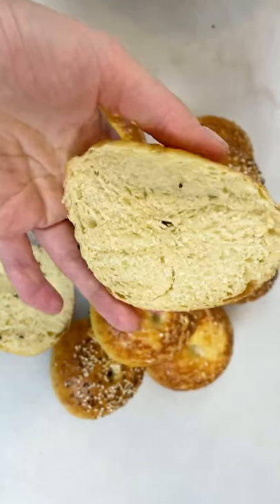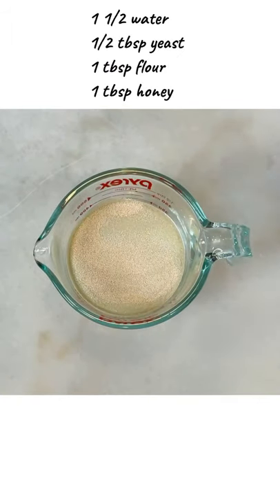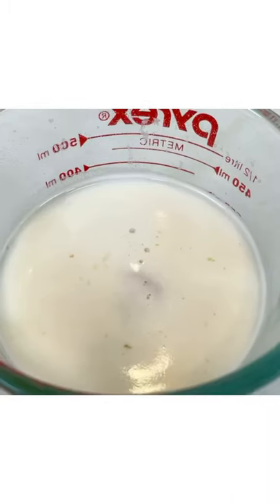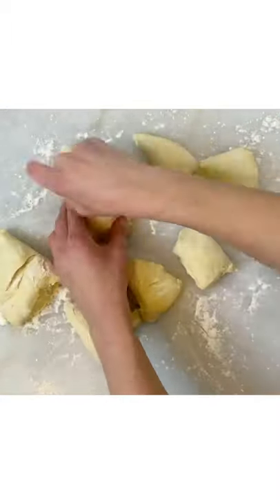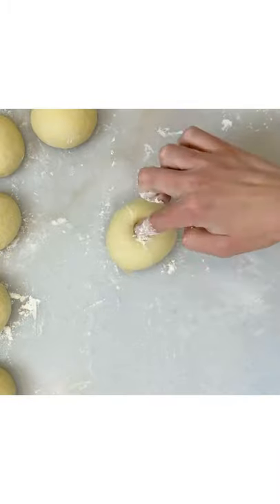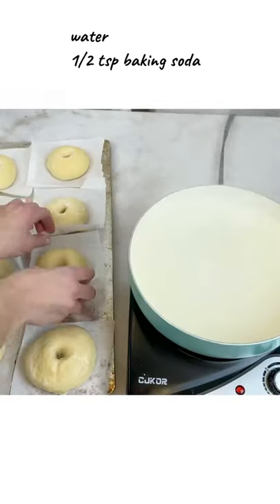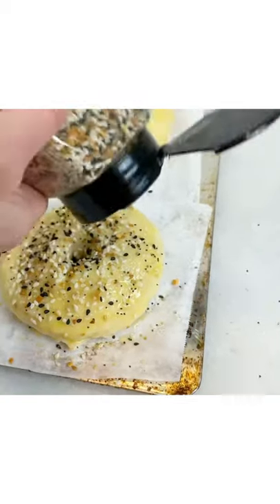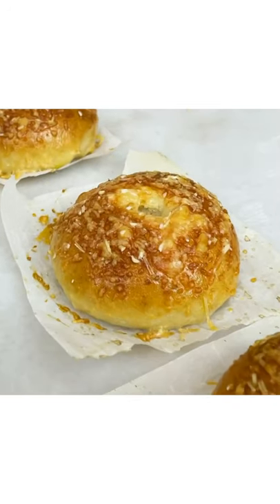(Short Video) New York Style Bagels